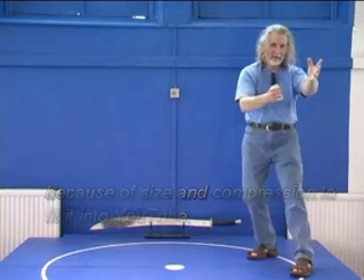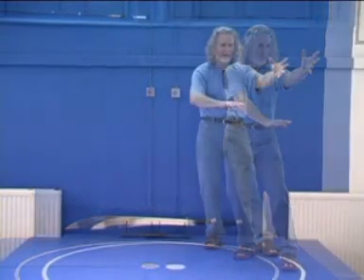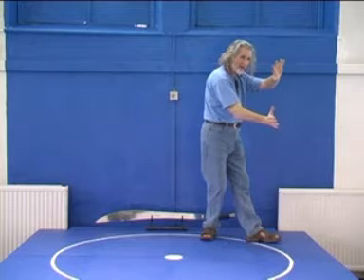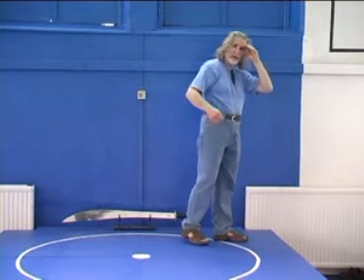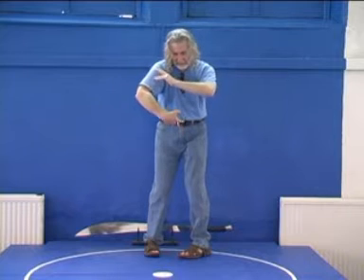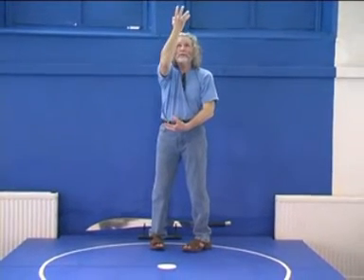Hidden Qigong Means of Each Baguazhang Posture: Vol. 2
The  Hidden Qigong Means of Each Baguazhang Posture: Vol. 2
Each of the major postures from Bagua have a hidden meaning, either for the healing benefits or for gaining of power for the fa-jing and fighting system. And the hidden meanings are hidden in the very names of each posture. This information was only ever given out to very advanced students after they became proficient in the fighting side of the art as when once was proficient in self defence, one could then understand about the healing and Qigong side. Goes from the end of V. 1 up to the end of Palm Change 4.
By knowing the names of each posture, we are able to find the hidden way to perform each posture as well as to find the hidden healing meaning or Qigong to gain power etc. For instance, the posture called 'Leaning On the Horse & Ask The Way' works upon the energy system of the body which is stored in the backbone.